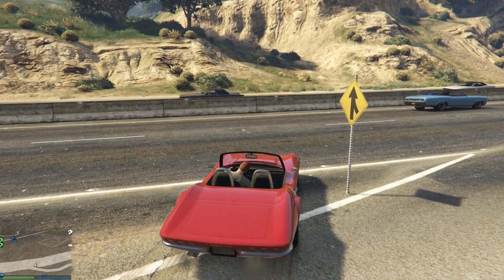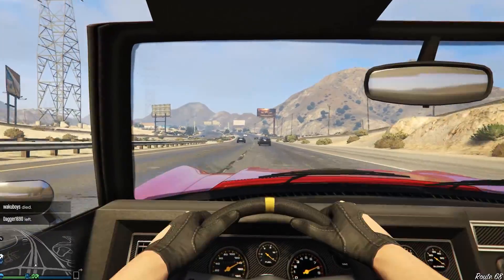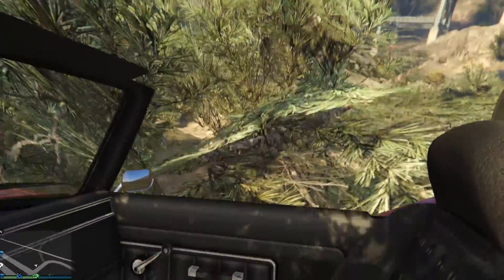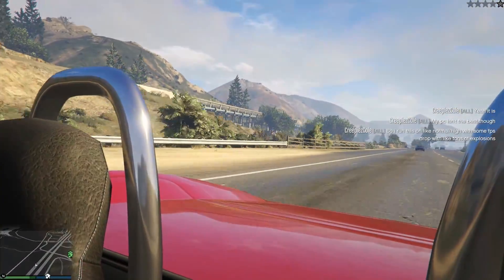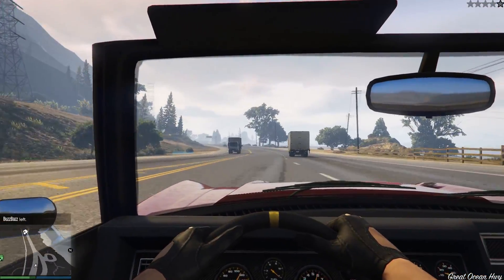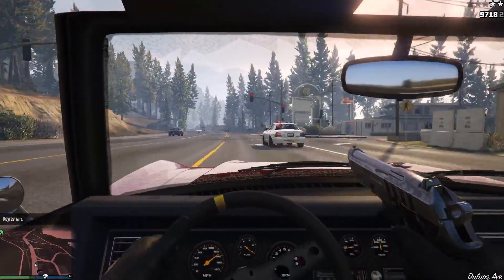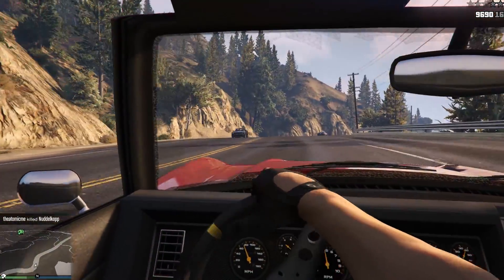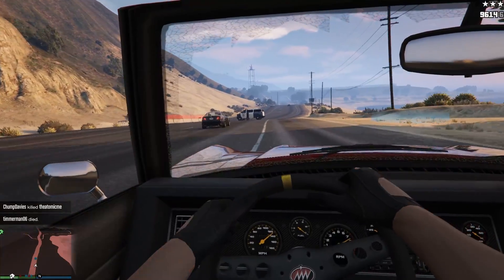GTA 5 PC Gameplay : Driving Physics (First Impressions)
It's finally here! GTA 5 PC released and this is some fantastic looking 1080p 60fps gameplay. So I've played grand theft auto 5 on loads of platforms but the pc version is definitely the best! By far! It's looks graphically amazing, is buttery smooth and feels like it was always meant to be gta v on pc.